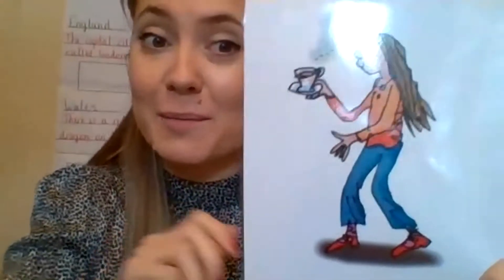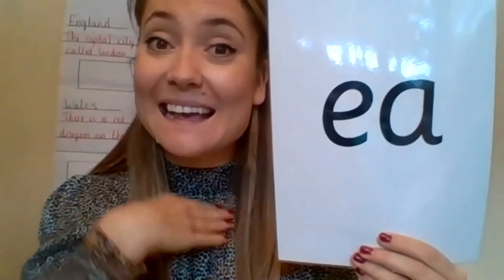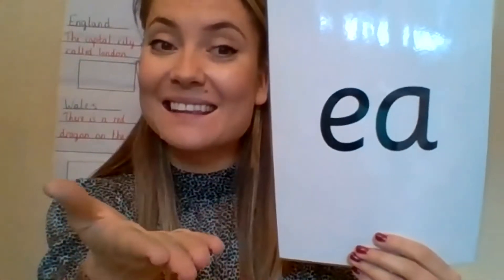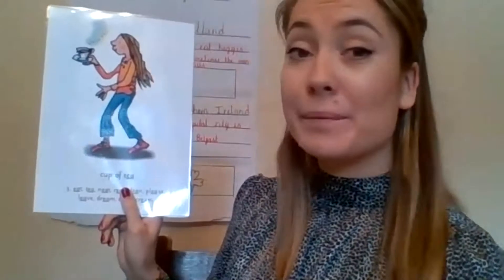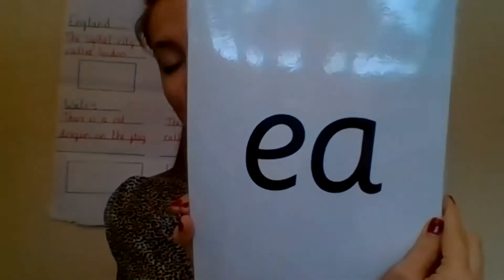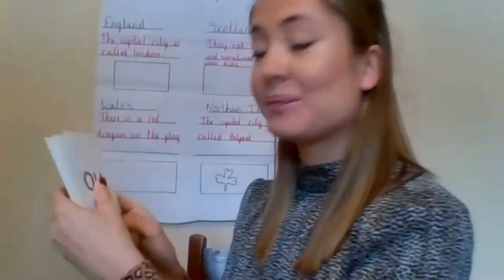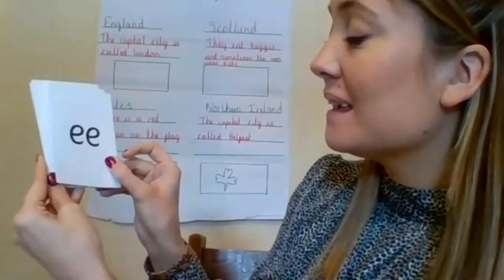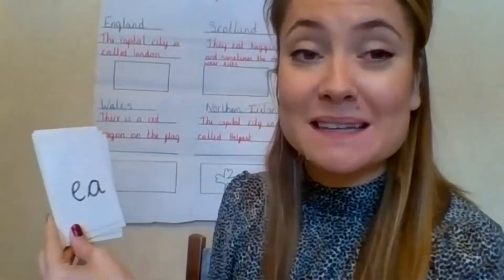Year 1- 22nd January- Braille- Phonics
Join Miss Hargreaves for today's phonics lesson where we look at the set three sound 'ea'.